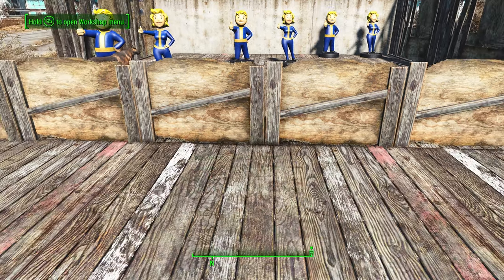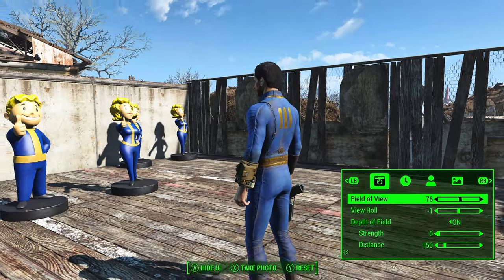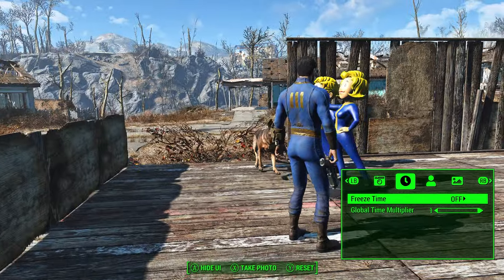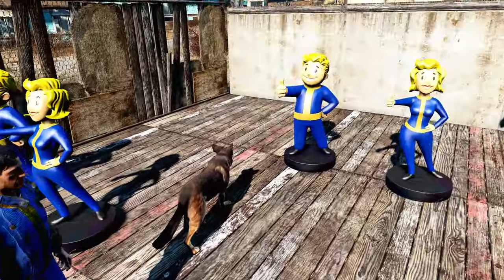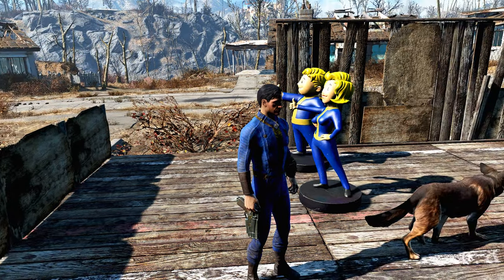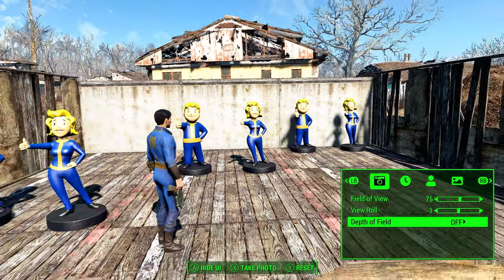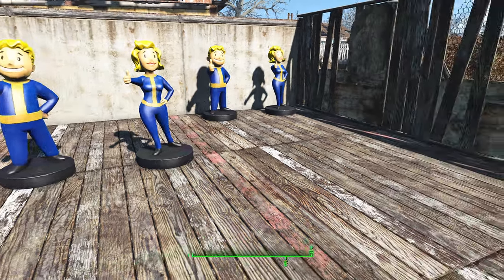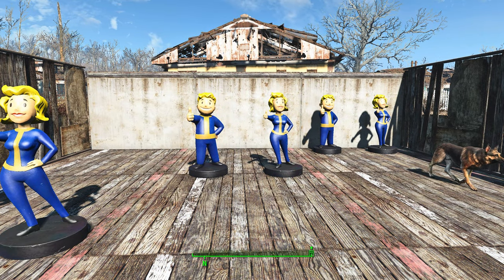FO4 Photo Mode - Fallout 4 Mod Spotlight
{The Game}

{Outro Music}